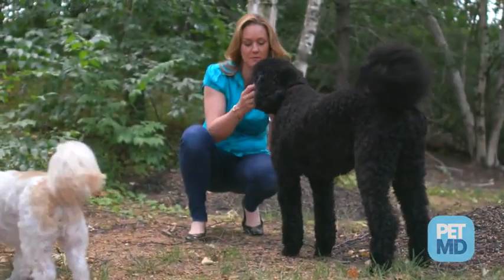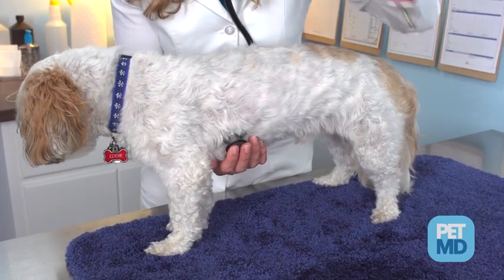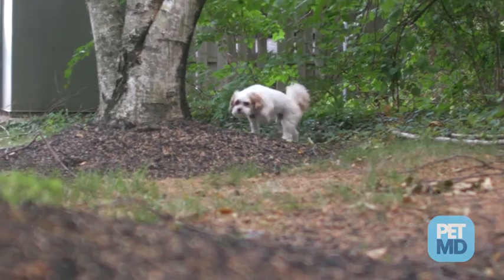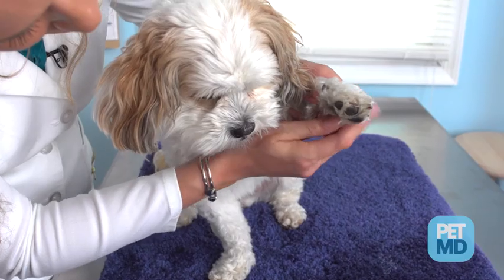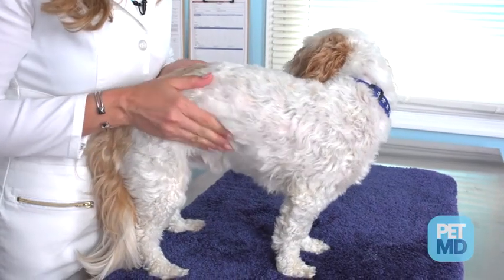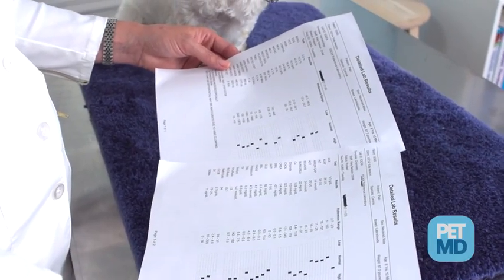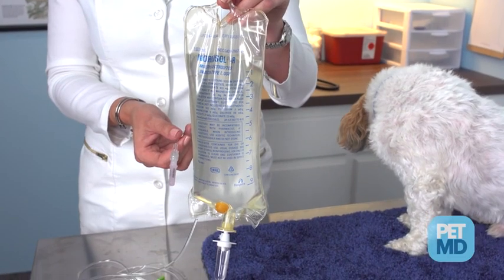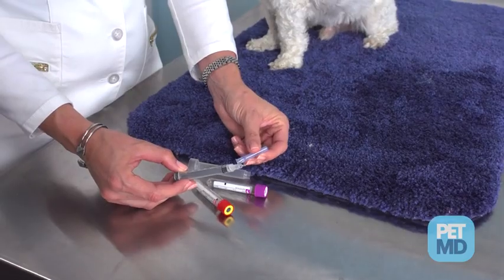Distemper in Dogs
Canine distemper is a contagious and serious viral illness with no known cure. The disease affects dogs, and certain species of wildlife, such as raccoons, wolves, foxes, and skunks. The common house pet, the ferret, is also a carrier of this virus. As canine distemper progresses, the virus does more damage to the lining of the gastrointestinal tract. Infected dogs will start to vomit, have diarrhea, and become increasingly dehydrated. The diarrhea may contain blood. Learn about how to handle canine distemper in your dog.